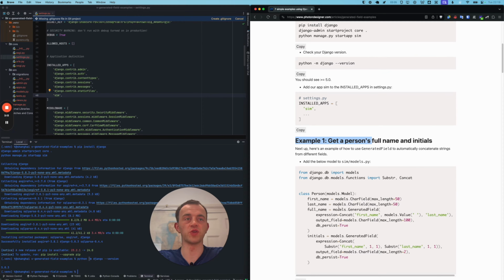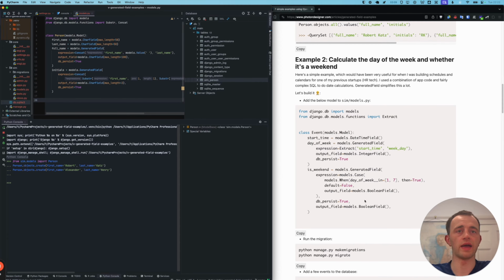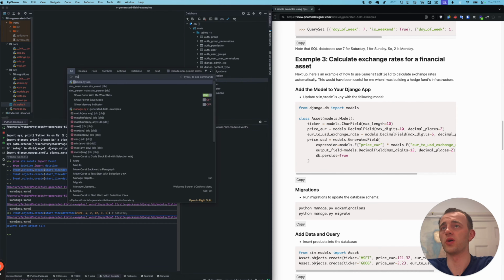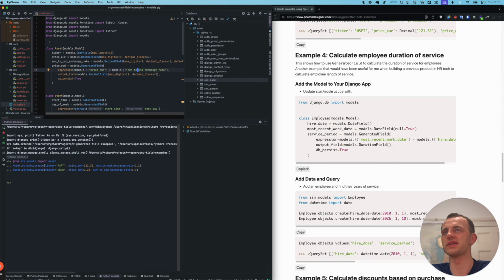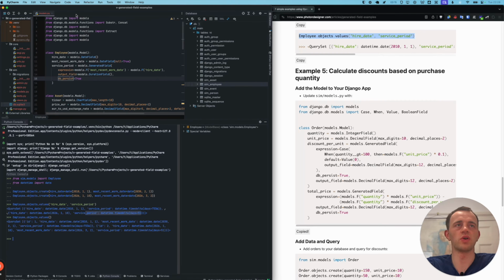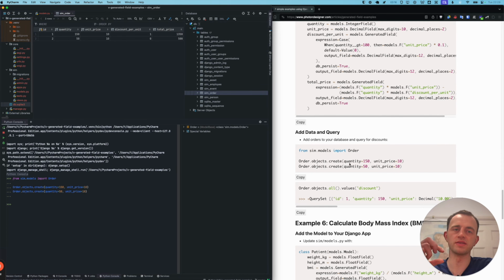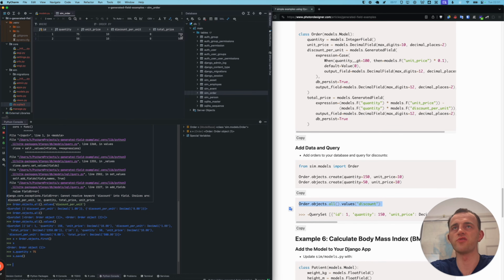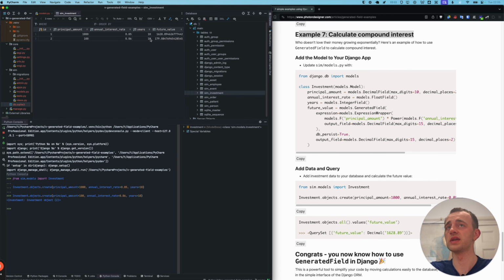7 examples in 6 minutes using Django GeneratedField ⚡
We'll go over 7 short examples in 6 minutes. After looking at them, you'll know how to use Django's GeneratedField - doing calculations automatically with the database quickly and neatly.